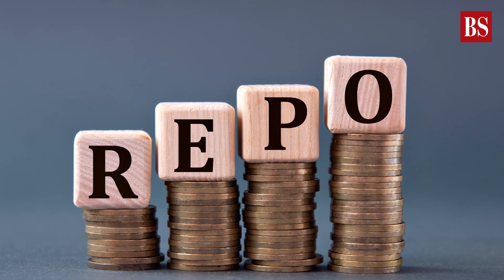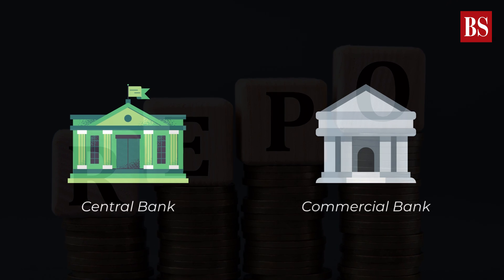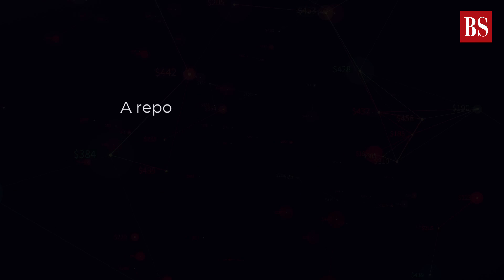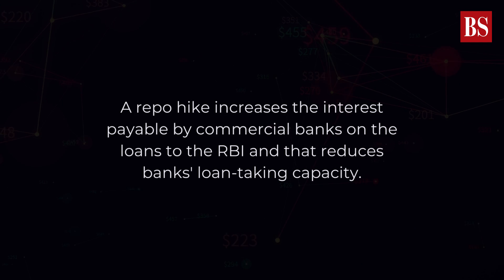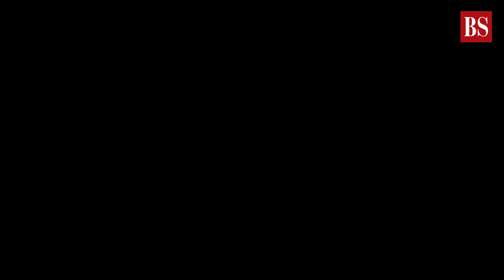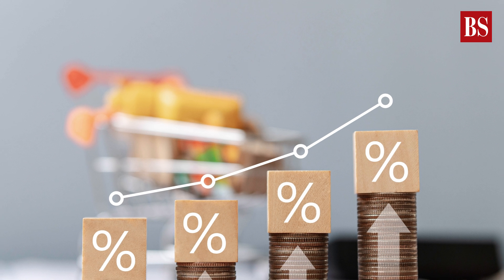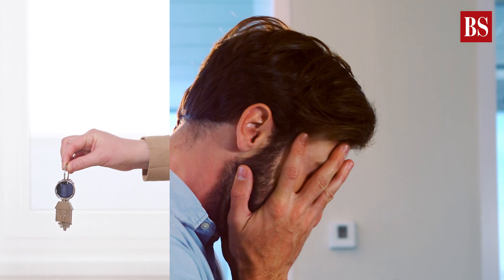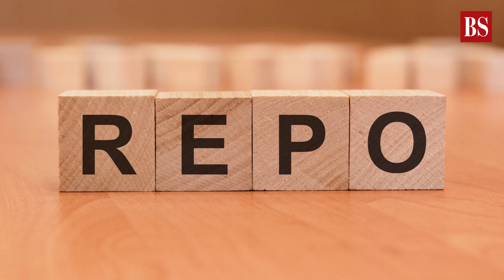Explained: How inflation, repo rate and demand are linked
Inflation can be demand-driven price gain, or driven by supply-side factors, or a combination of both demand and supply factors. Repo is the rate at which a country’s central bank lends money to commercial banks for a short term. Watch the video to know how inflation, repo rate and demand are linked.